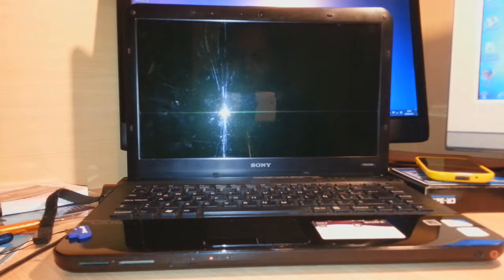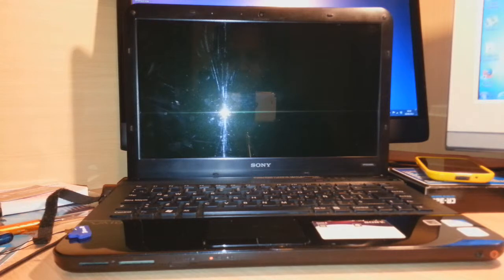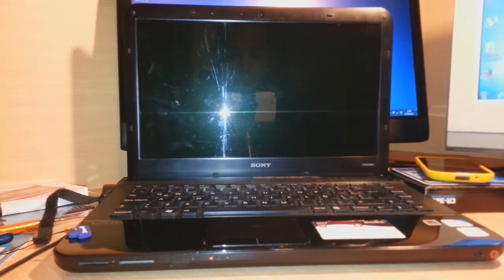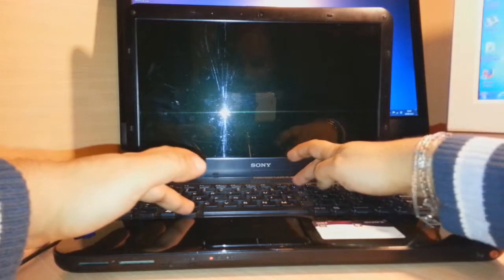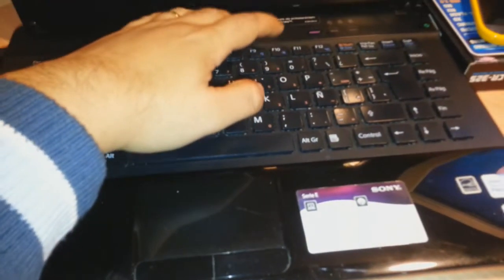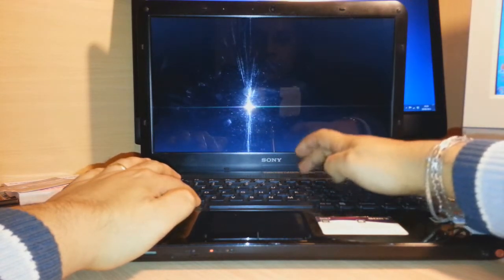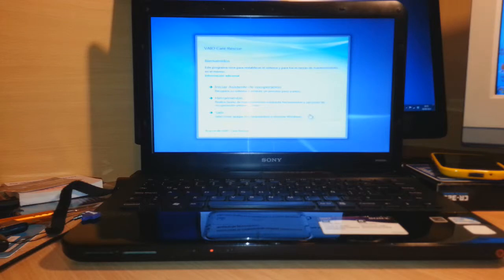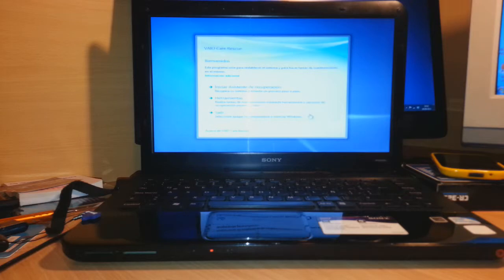How to inter into Factory Reset or SYS Recovery in Sony Vaio notebook